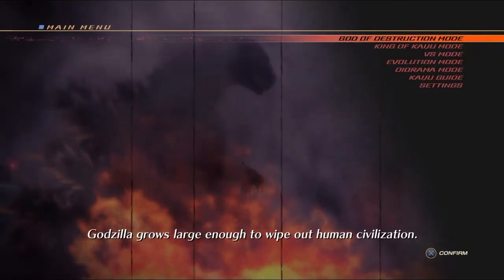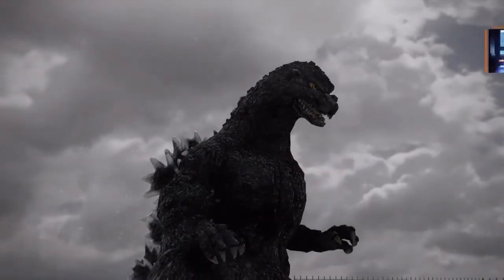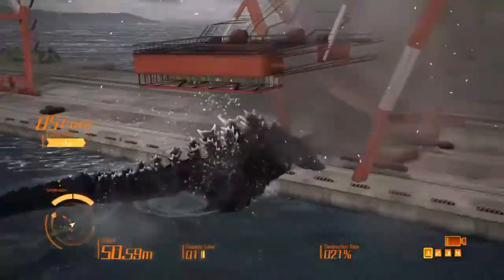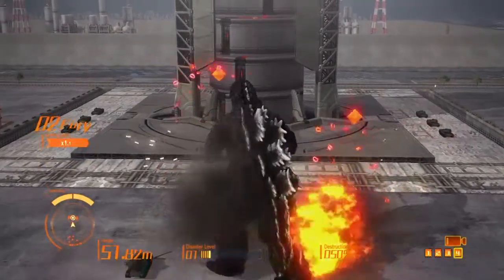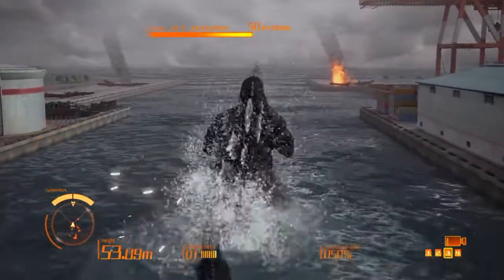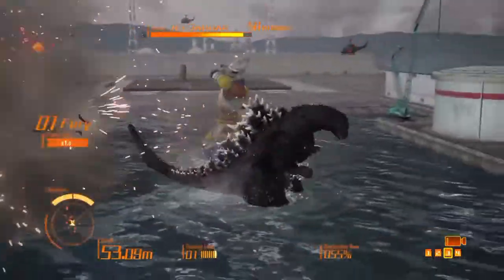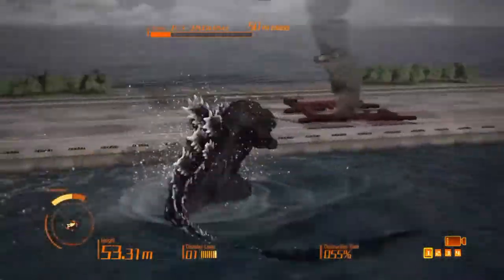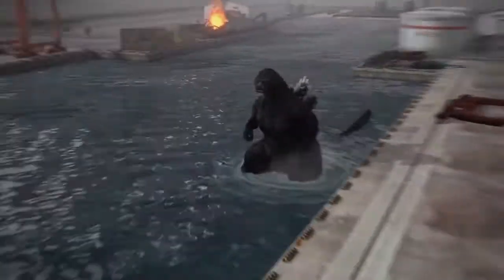GODZILLA PS4 (Doing stage 1 the correct way for beginners) Thoren plays :)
GODZILLA PS4 gameplay. Stage 1, unlocking secret character,and starting the game off right.

Forgive the poor audio, I'm using my psmic instead of the pscamera.